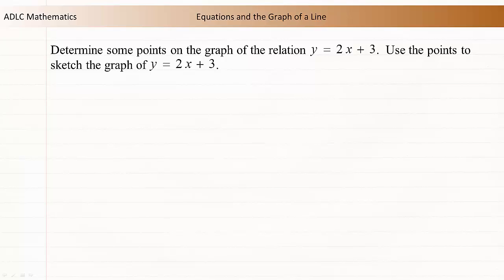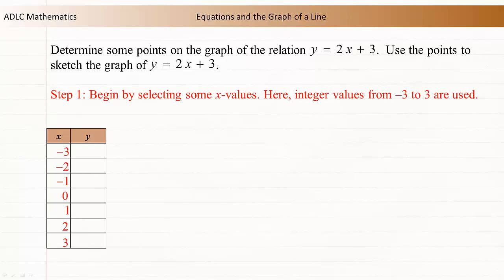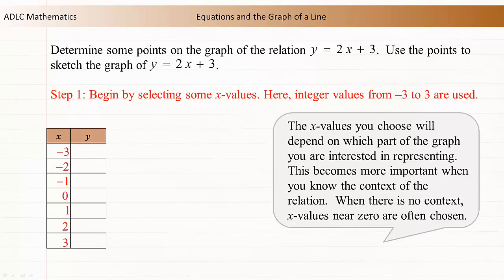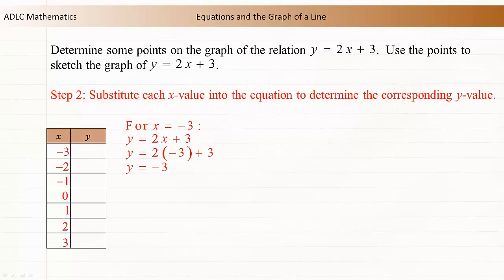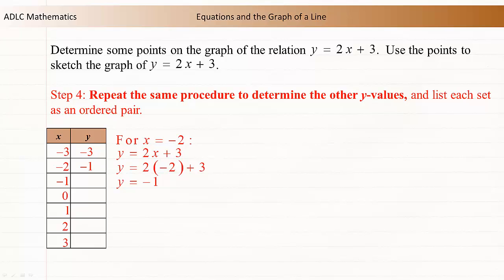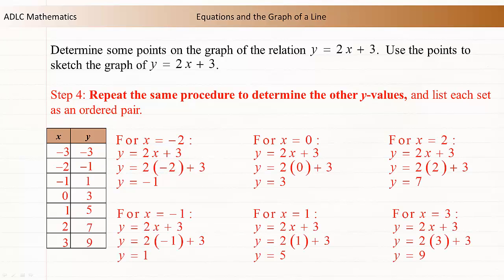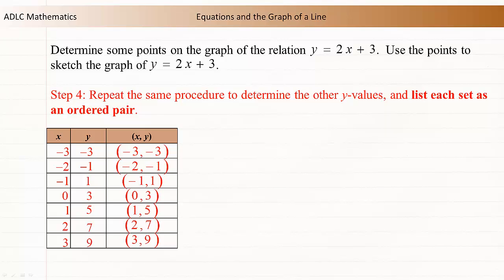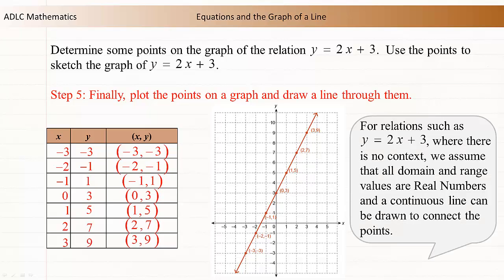ADLC - Senior High Math: Using an Equation to Graph a Line